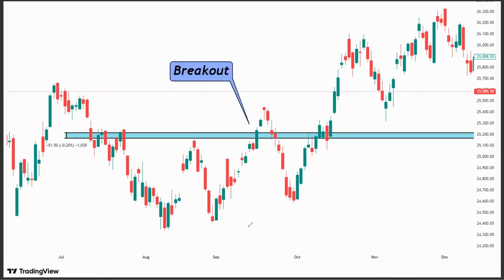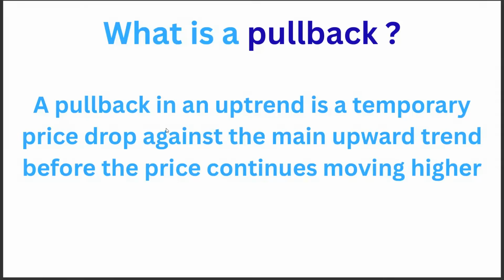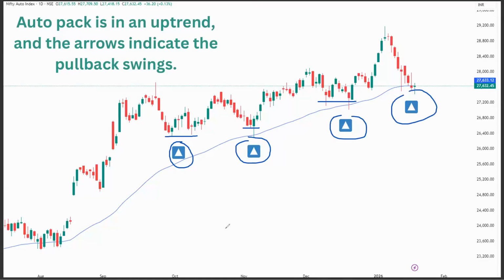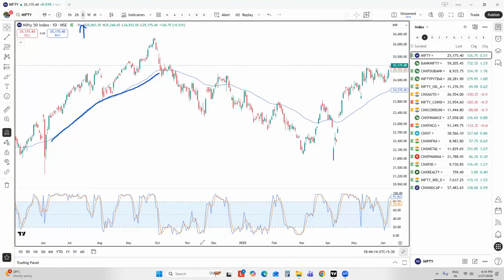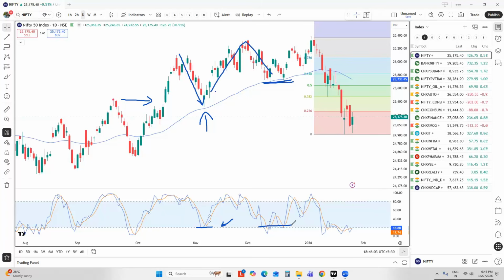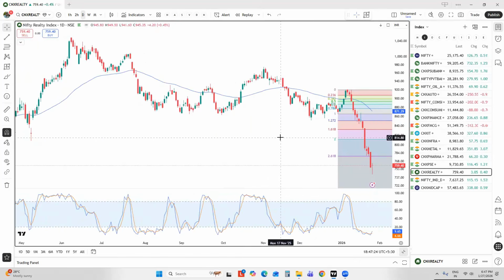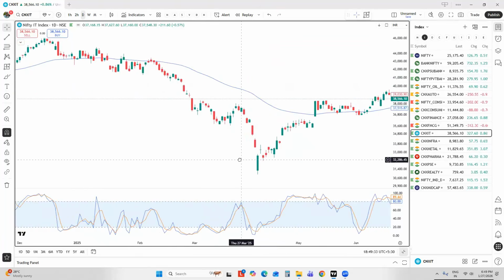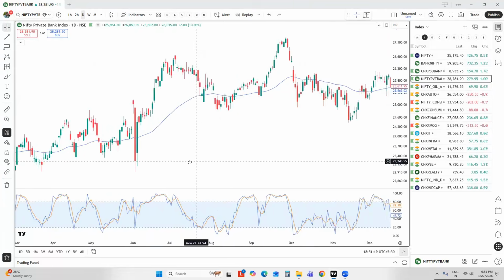Simple Pullback Trading Strategy That Actually Works | Full Tutorial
In this video, I explain a simple pullback trading strategy that actually works using clean price action and trend structure, with the help of 2 simple to use tools.

This strategy is perfect for beginners as well as experienced traders and can be used in:

✅ Commodity trading
✅ Stock market
✅ Positional trading
✅ Swing trading
✅ Index trading

You’ll learn how to identify high-probability pullbacks zones, avoid fake entries, and trade with the trend using a simple step-by-step method.

Timestamps :

0:00 Intro
0:41  Buying pullbacks gives headroom
1:58 Basic understanding of a pullback
1:57 Easier way to find RSI divergence
2:29 Example1 of pullback trading
3:10 Example 2 of pullback trading
3:53 Role of EMA & stochastic in pullback trading strategy
6:35 Finding examples on chart for pullback trading strategy